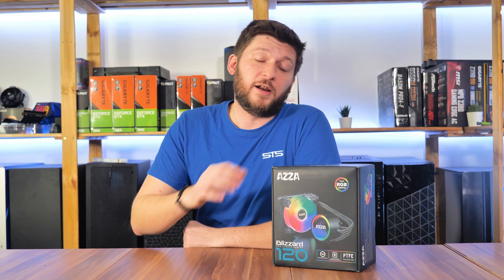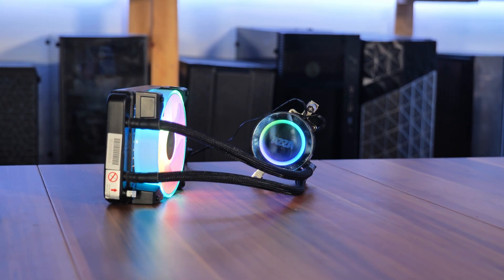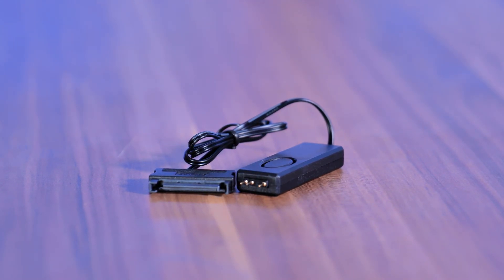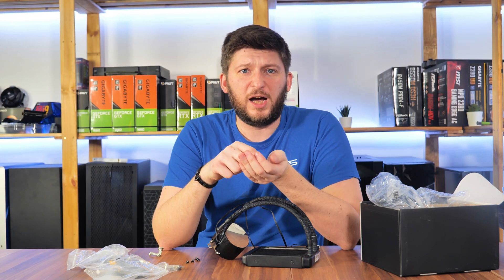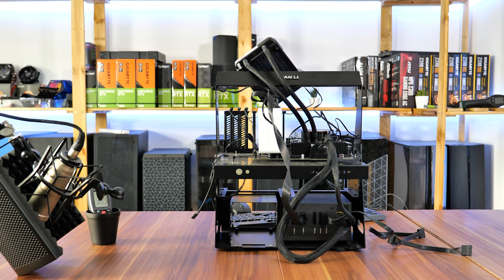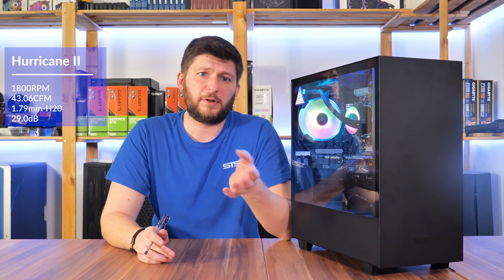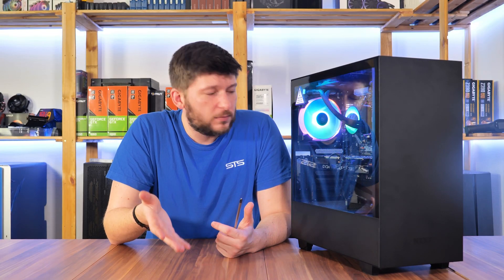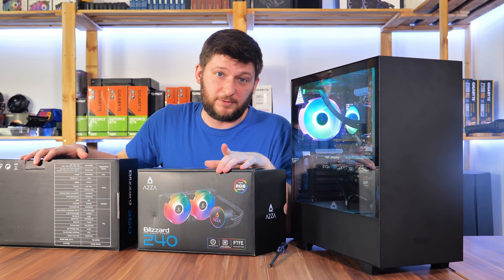AZZA Blizzard 120 AIO Review | Good budget Liquid AIO Cooler?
Azza tries to win over the Budget-friendly AIO marked with their Azza Blizzard 120 AIO Liquid Cooler. Let's take a closer look at it and see if it can keep up with the expectations that Azza set with their Hive 450 case! *Recently* Azza released an updated version of their Blizzard AIO Lineup. Even though this review focuses on the older version of the 120mm model, we have the bigger 240mm and 360mm at our disposal and made sure to address the changes that were made.

AMD Ryzen 3700x
ASRock B450M Pro4-F
Corsair Vengence
Be quiet! Straight Power 11
Samsung 970 Pro

00:00 Intro Azza Blizzard 120
00:30 Updated 2021 Version
01:15 Azza Blizzard 120 Features
03:00 How to install Blizzard 120
04:15 Building the Azza Blizzard into a PC
05:00 After Build Thoughts
05:50 Benchmarks
07:10 Good or Bad?